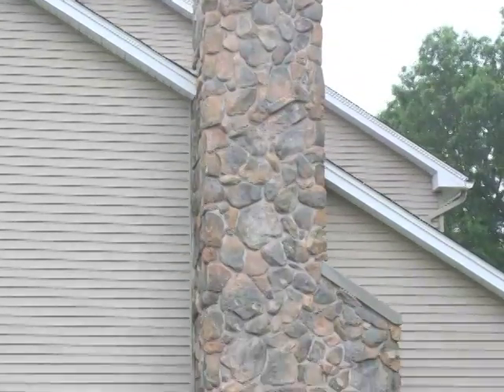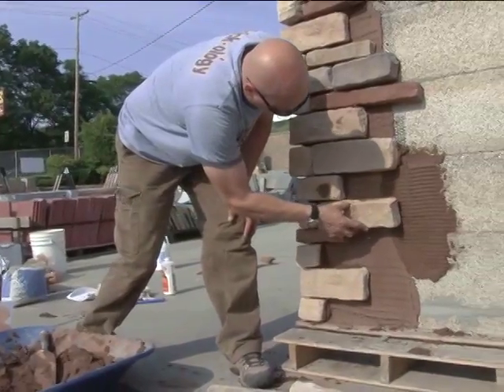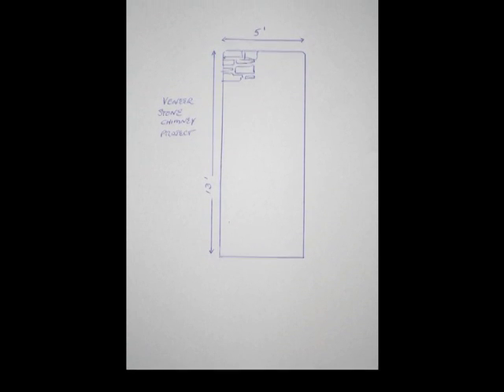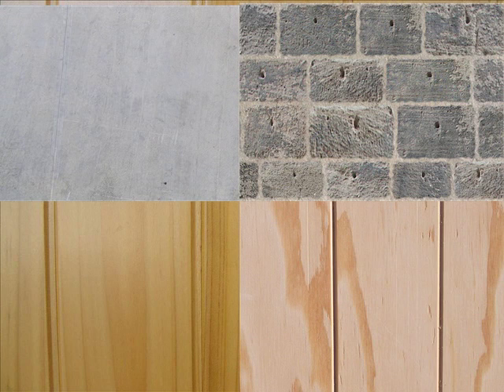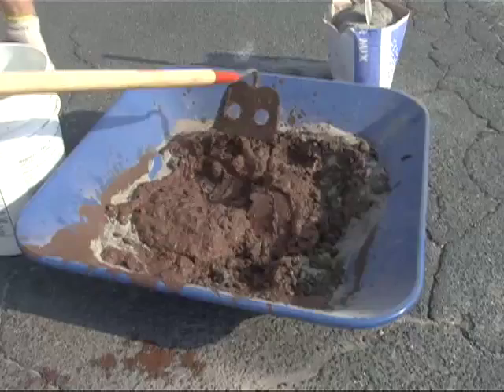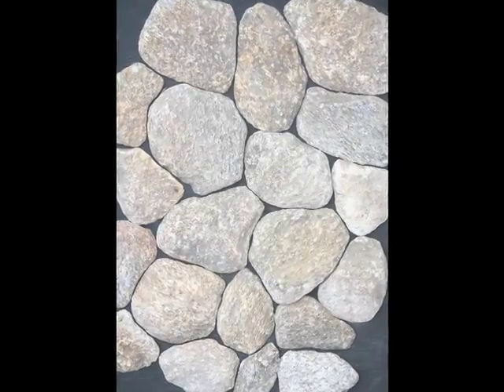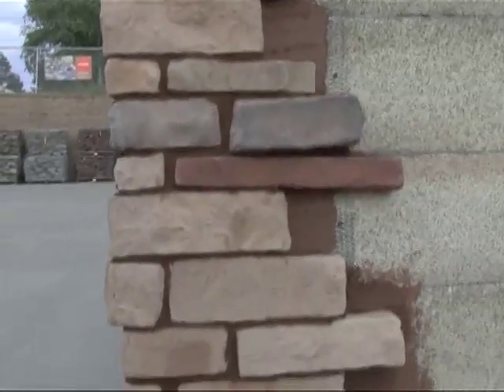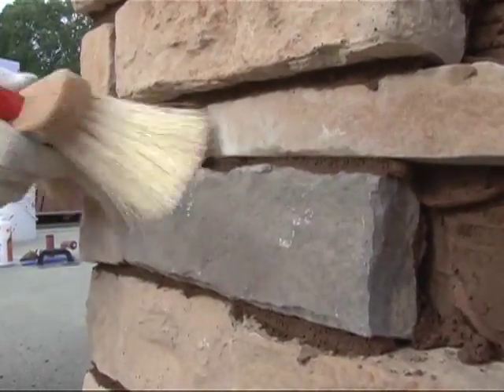Learn how to Install your own cultured stone and veneer stone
Chicopee Mason and Landscape Supplies shows you how to install veneer and cultured stone in this easy to learn how to video.  Visit them on their website, cmsblock.com, for discount coupons and helpful advice. Located at 451 McKinstry Avenue in Chicopee, Massachusetts